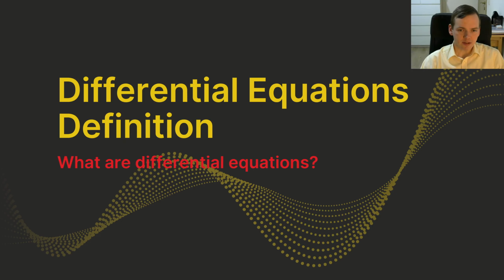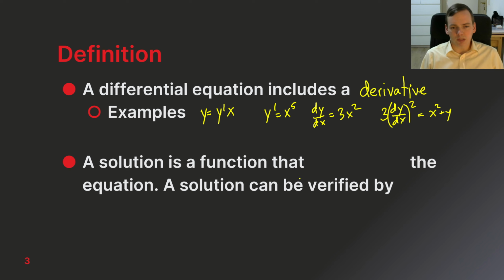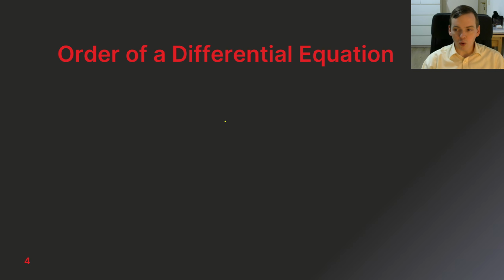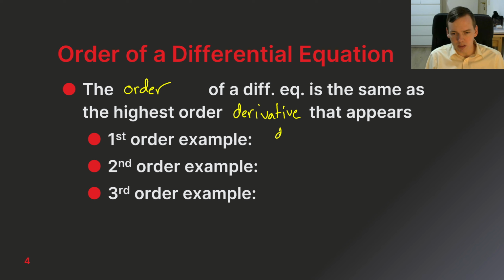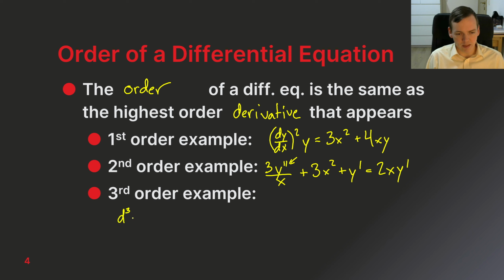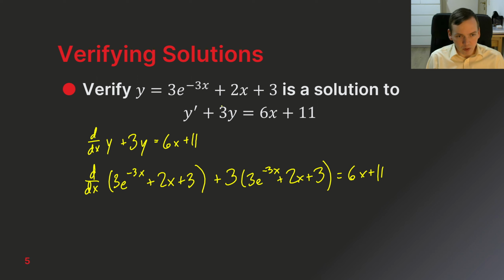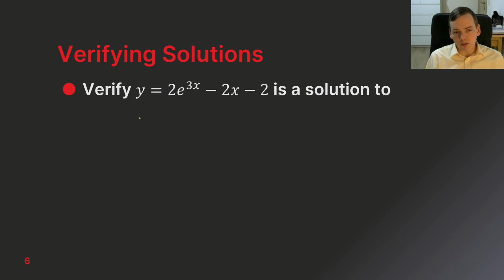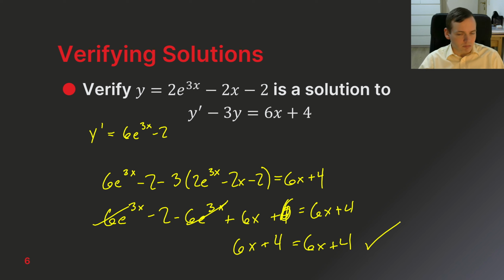6.1.1 - Differential Equations Definition